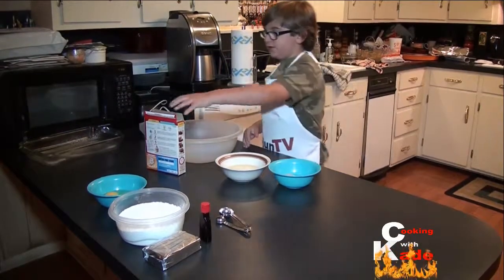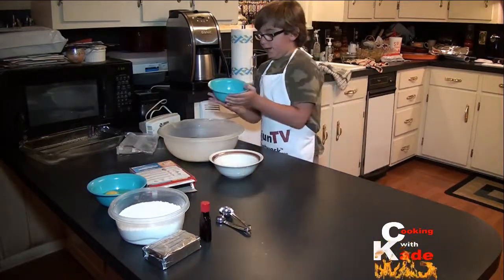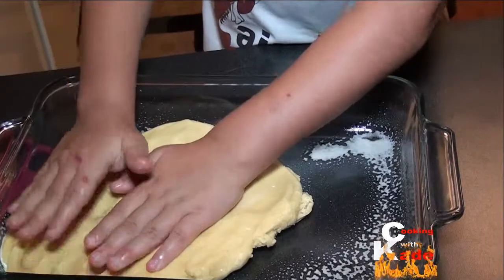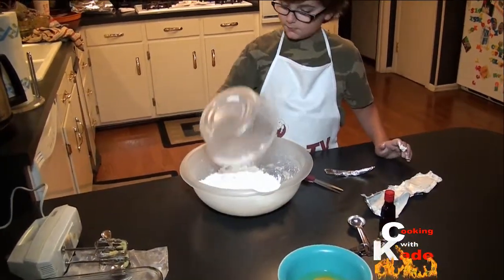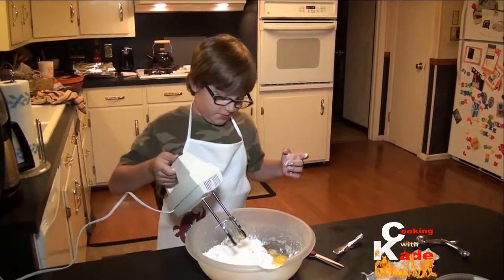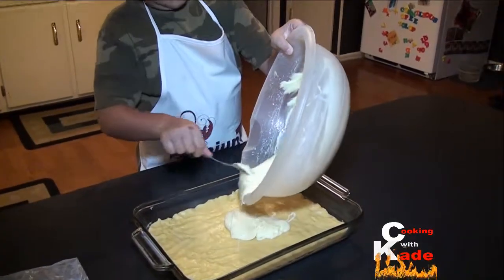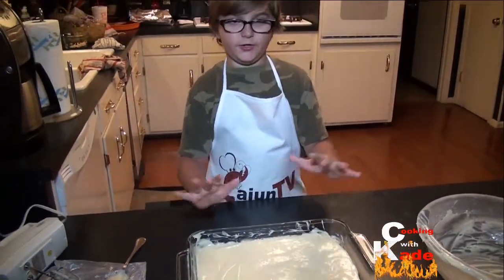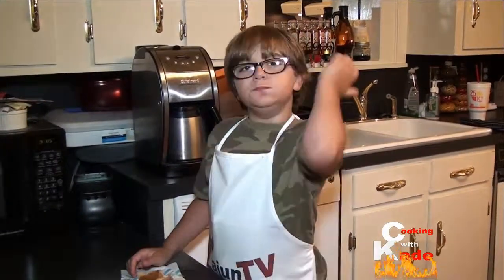Cooking With Kade | Chess Squares Dessert Recipe on the Cajun TV Network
Cooking with Kade, 9 Year Old Chef makes Chess Squares Dessert Recipe on the Cajun TV Network.

We have a free membership program that will get you a Cajun recipe sent to your inbox weekly. You can even video yourself cooking the recipe and we will add your video to our site!

Cajun TV Network is a part of Media Ad Group | MAG Marketing Network based in Louisiana.